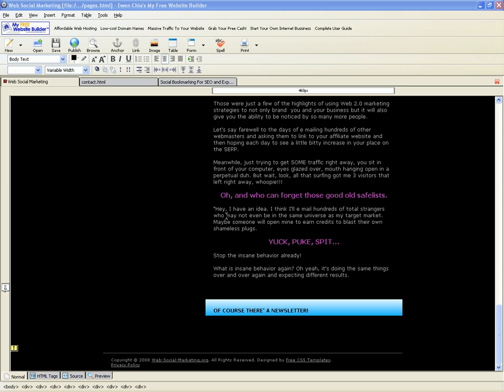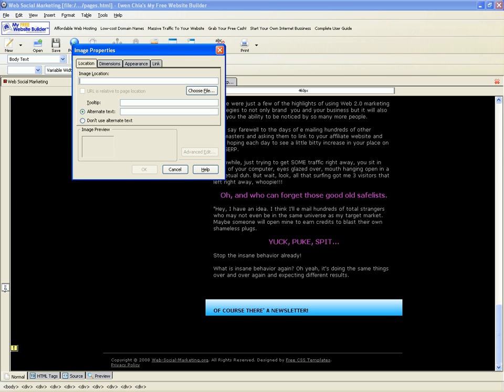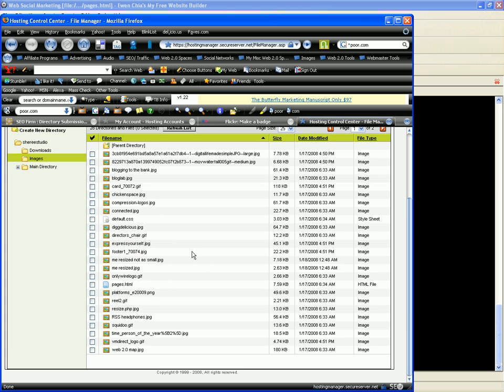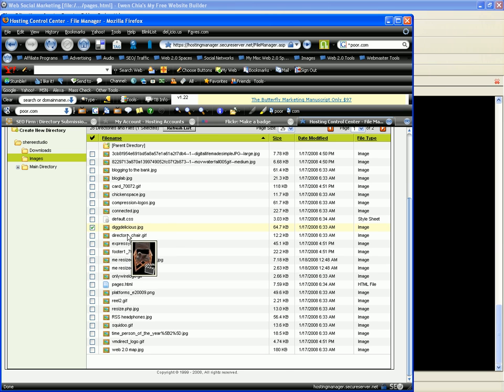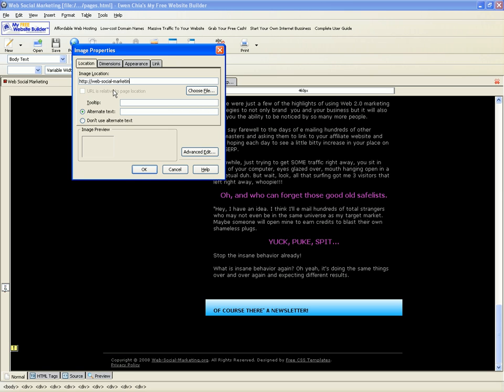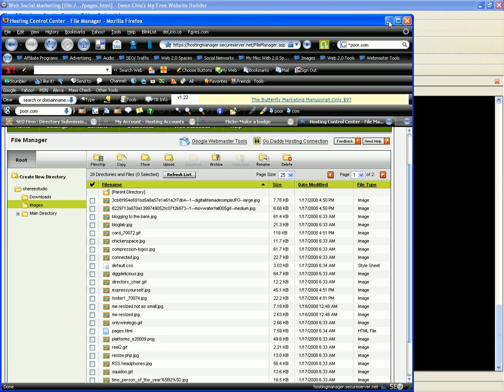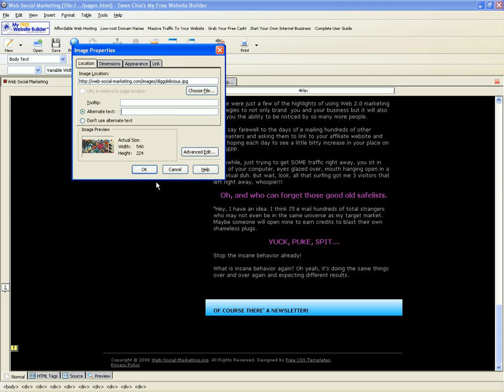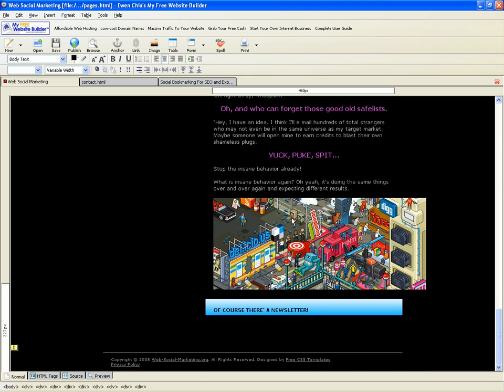How To Add An Image To Your Website With A WYSIWYG Editior,